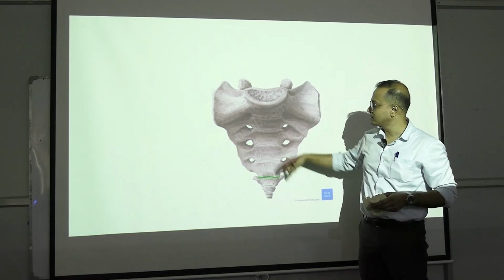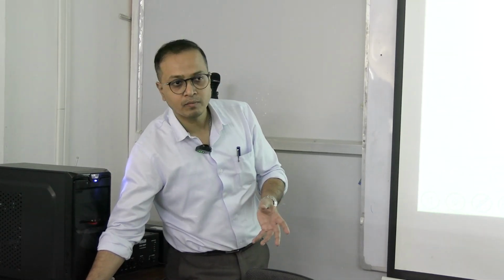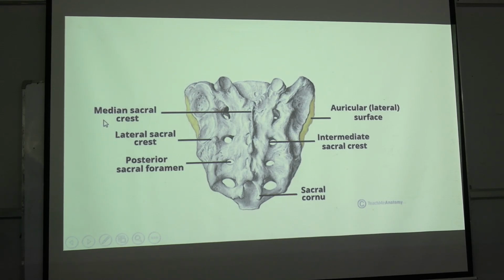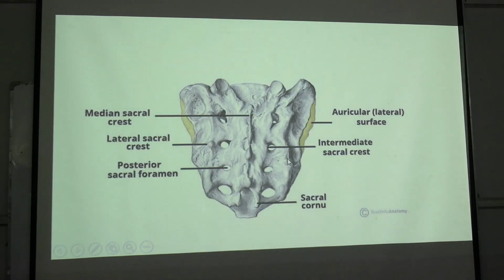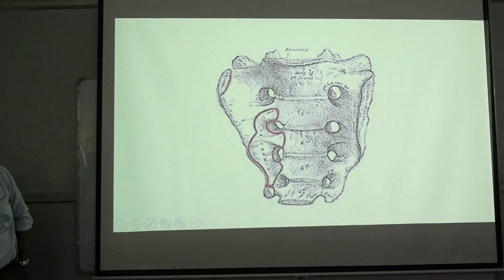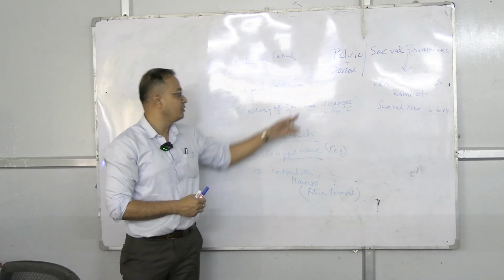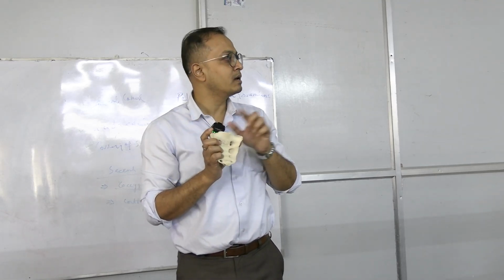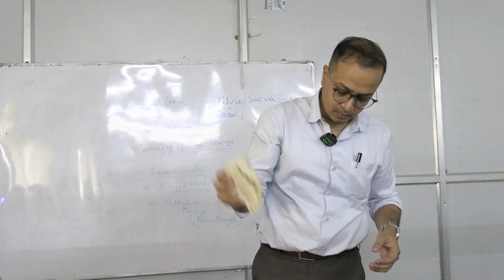Lecture On Sacrum Anatomy: A Comprehensive Guide for MBBS I MBBS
This video is a must-watch for any MBBS student studying anatomy. In this comprehensive lecture, a professor from Santiniketan Medical College & Hospital provides a clear and concise overview of the sacrum, a triangular bone at the bottom of the spine.

The lecture covers all the essential topics, including:

Key features of the sacrum: The lecturer discusses the sacral canal, foramina, hiatus, ala, and promontory.
Surfaces and articulations: The video explains the anterior and posterior surfaces of the sacrum, as well as its articulations with the hip bones and lumbar spine.
Muscle attachments: The professor discusses the various muscles that attach to the sacrum, including the piriformis, iliacus, multifidus, and erector spinae.
Clinical significance: The lecture highlights the importance of understanding the sacrum for diagnosing conditions like herniated discs and spinal stenosis, and for performing procedures like lumbar puncture.
Sex differences: The professor briefly discusses the differences in the sacrum between males and females.

On: ANATOMY by Dr. Subhramoy Chaudhury
(MBBS Batch: 2024-25)
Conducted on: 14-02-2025